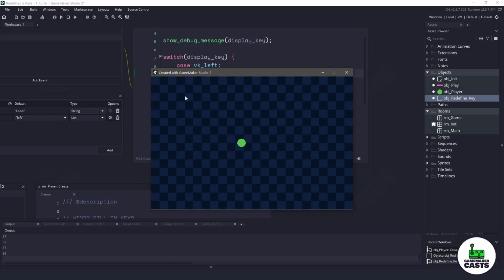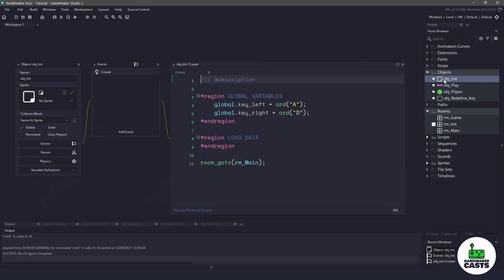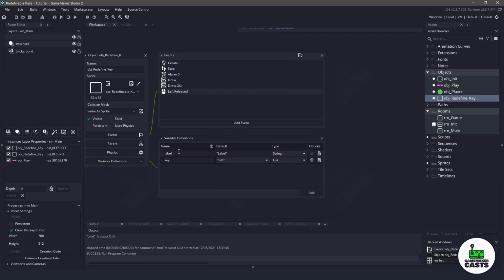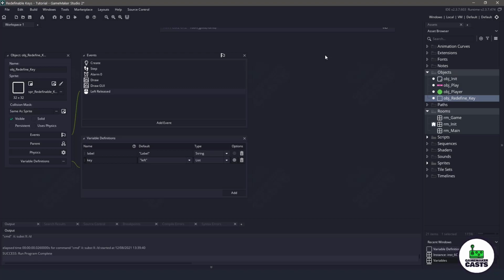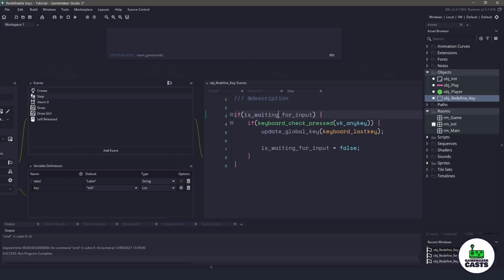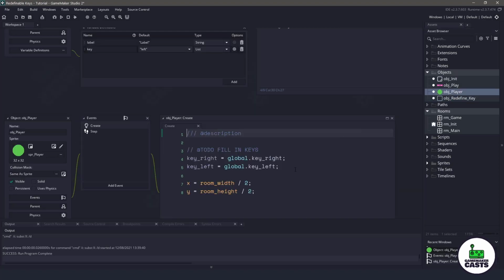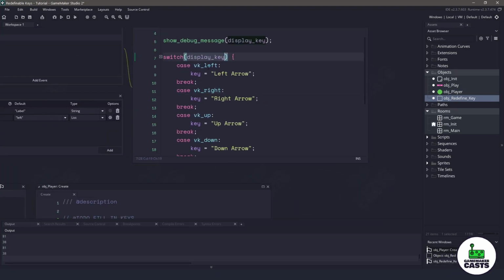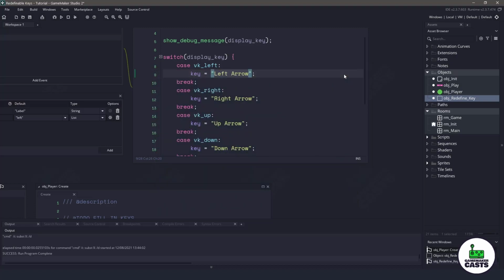Making Redefinable Keys - GameMaker Studio 2.3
Making redefinable keys doesn't need to be hard. Lets break it down and see what we can do here!

-== 🕒 Chapters 🕒 ==-
00:00 - Introduction
00:28 - Setup / Explaination
00:58 - Redefinable Object (keys)
03:05 - Demo
04:14 - Thank you